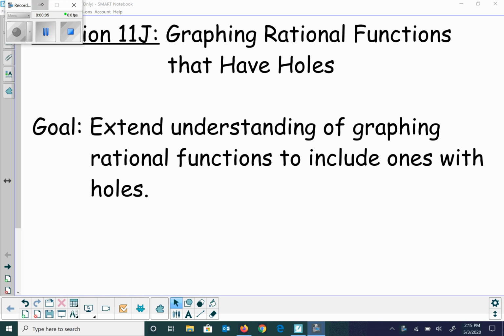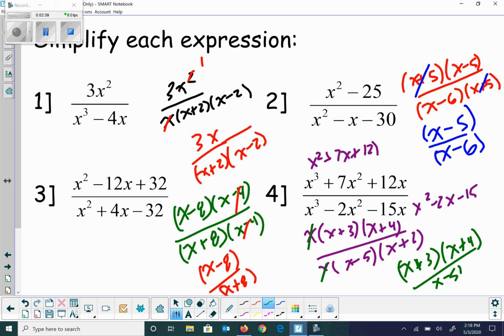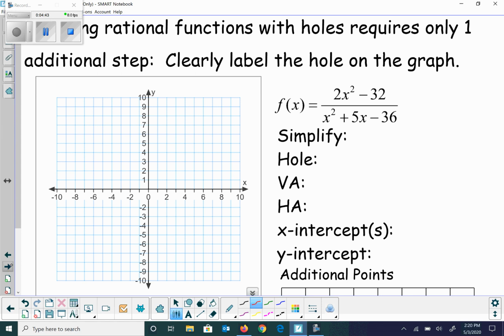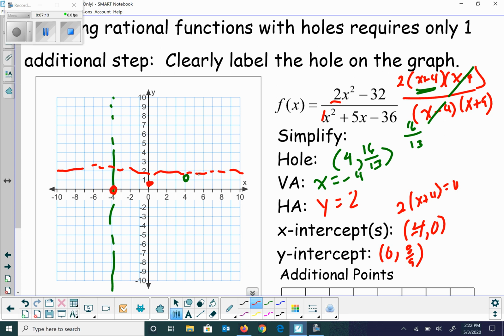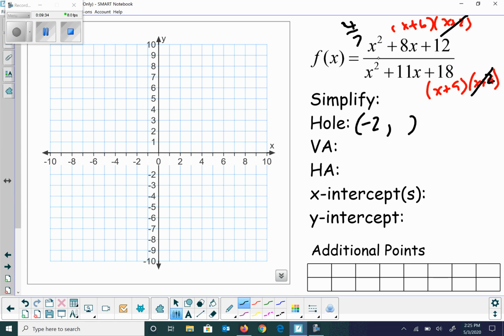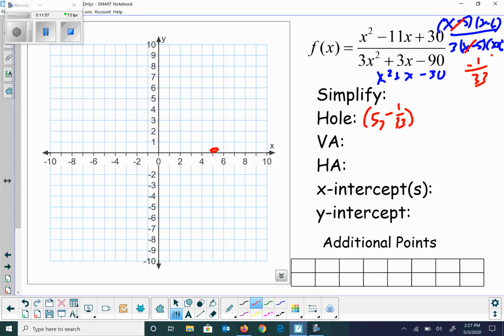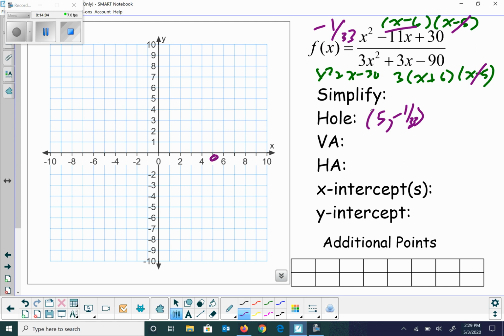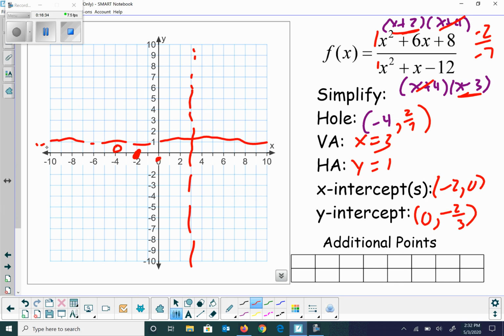notes J when you have a HOLE as part of your graph